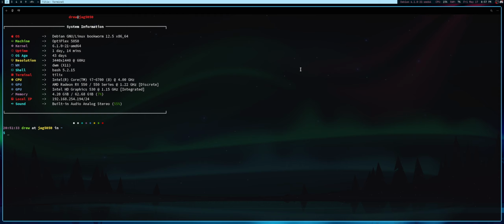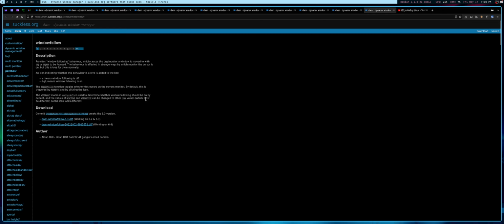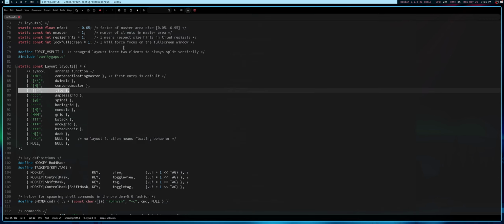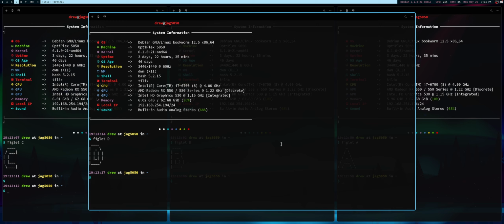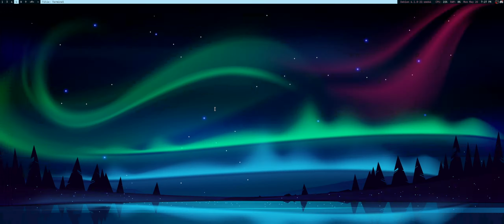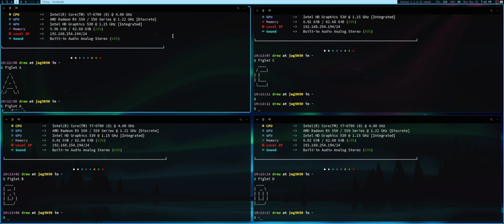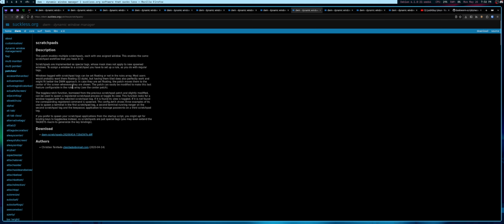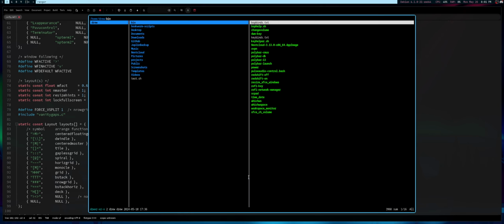Using dwm - Part 3 - Update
Software:
Distro: Debian 12 Bookworm (Stable)

dwm patches:
alwayscenter
autostart
fixborders
hide_vacant_tags
movestack
pertag
restartsig
status2d
vanitygaps
windowfollow